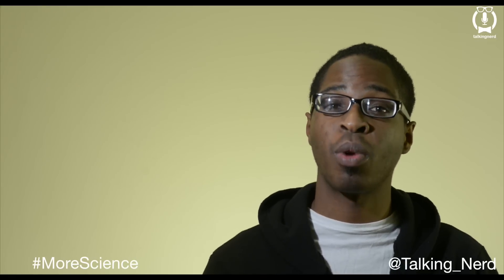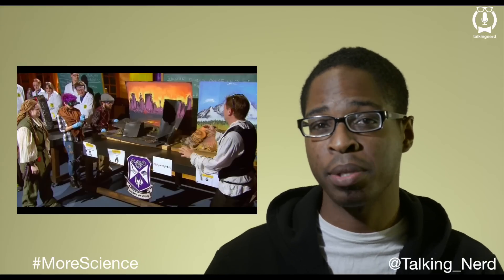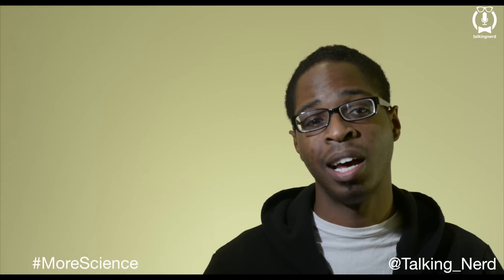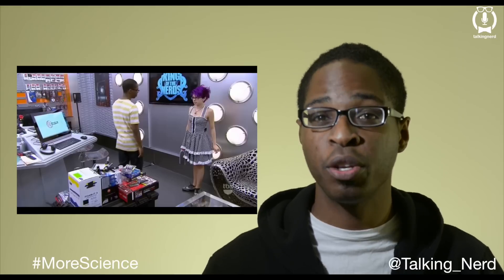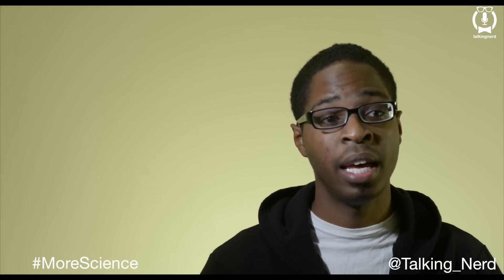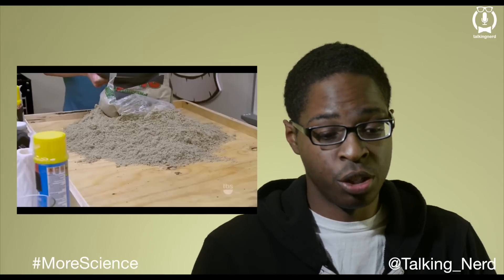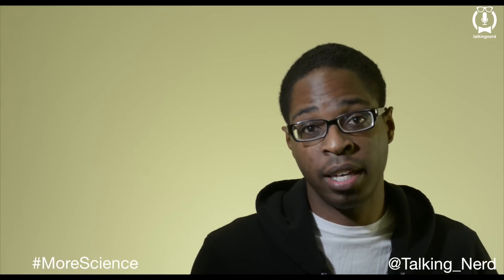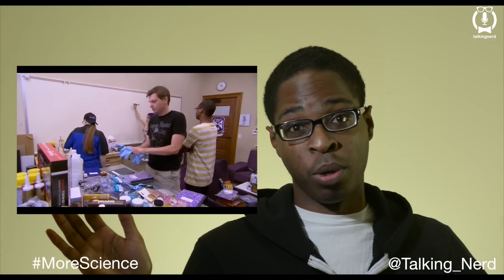More Science with Chris Jackson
Chris Jackson (Titans of Rigel) from King of the Nerds Season 2 talks about the science behind episode 2.